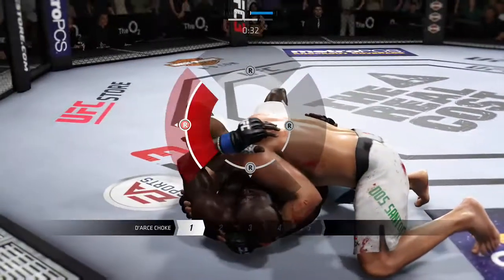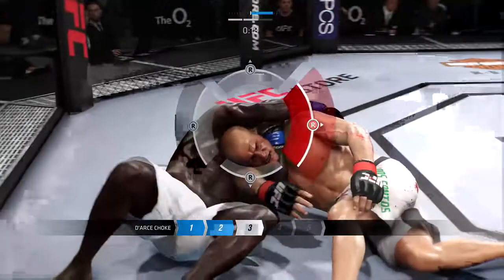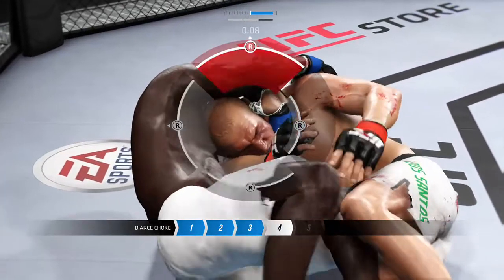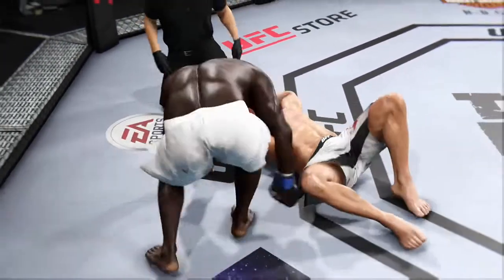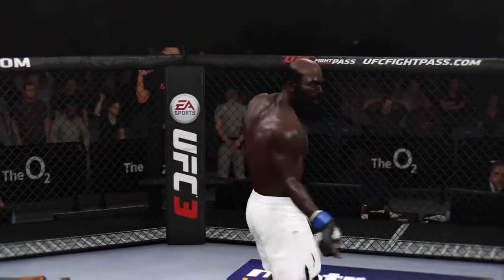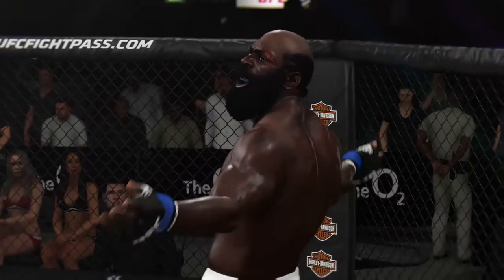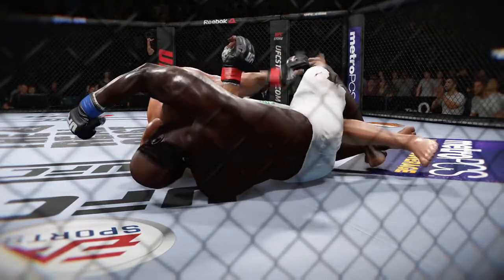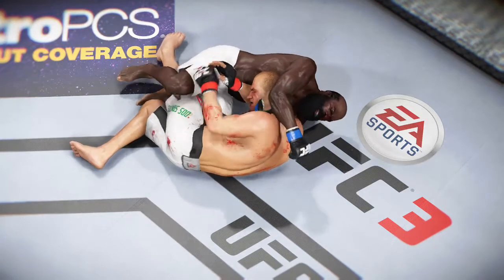Kimbo Slice Late Submission Glitch EA Sports UFC 3